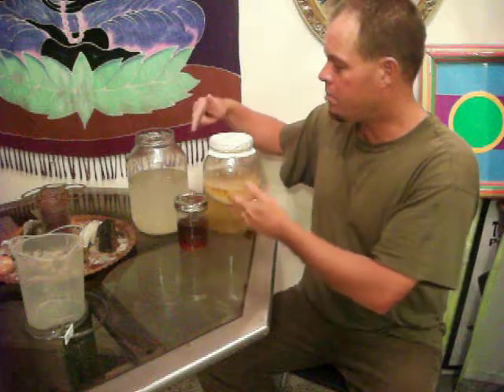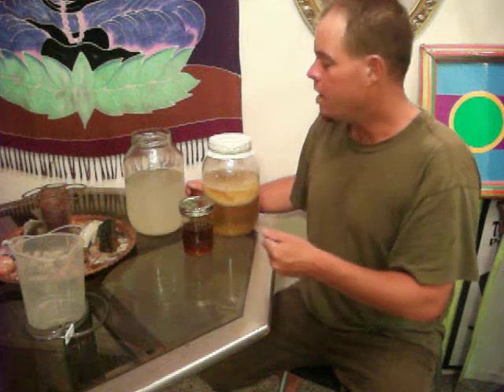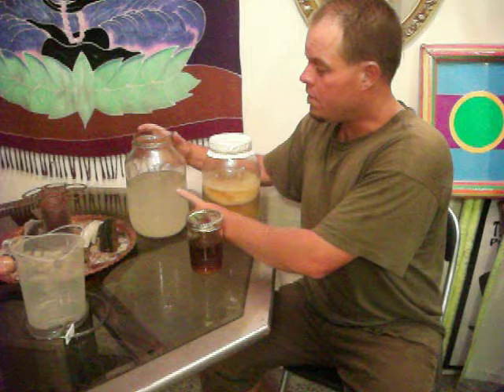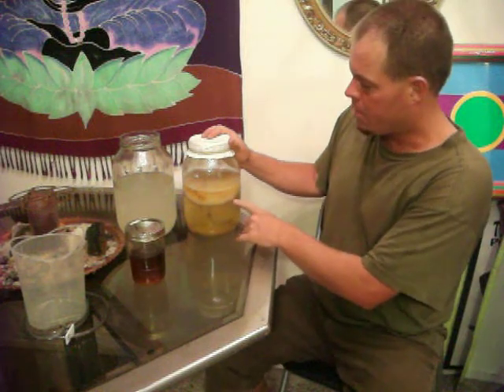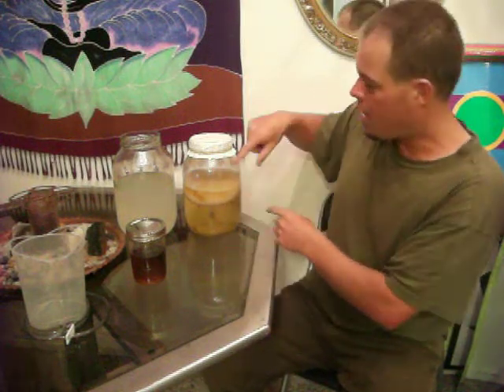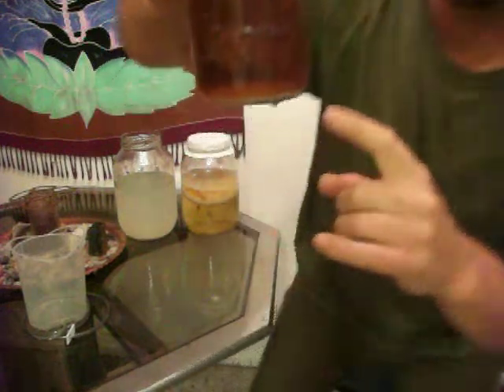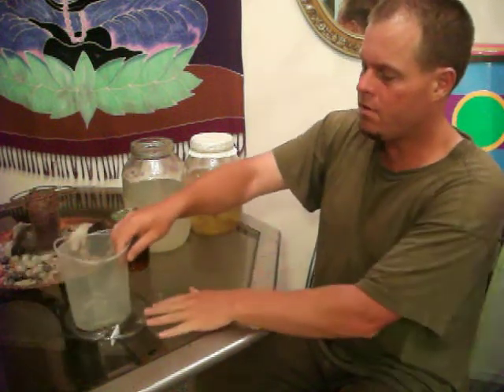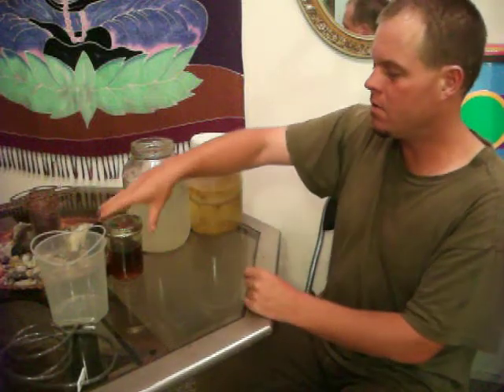♥ ♥ ♥ LIVER FLUSH MAN ♥ ♥ ♥ Facials | Enemas w/ Rejuvelac | Kombucha & Fermented Urine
PROBIOTIC - Facials, drinks & enemas with rejuvelac, kombucha and fermented urine for skin health.

Get healthy, glowing, vibrant clear skin by using natures top natural probiotic drinks. Probiotics contain friendly beneficial bacteria that supports healthy skin, immune system and intestinal tract. Apply these fermented drinks topically, orally and as an enema. Applying these friendly bacteria topically to the skin will create good skin collagen which promotes healthy glowing vibrant skin.

Drinking these probiotic drinks will also help to get healthy skin but the ultimate is performing enemas with these probiotic fermented drinks. The health of the intestinal tract is very connected to the health of the skin. These fermented drinks promote healthy intestinal flora which in turn supports the immune system. Over 80% of the immune system is located in the intestines so having a healthy intestinal tract will keep disease away including cancer. Candida and other unfriendly bacteria can increase the risk of disease and lead to an acidic body terrain. An acidic body also increases the chances of disease including cancer to spread much quicker. Enemas naturally flush candida from the intestinal tract. After releasing your enema into the toilet look for small to medium size soft white particles floating on or near the surface, these are candida bacteria. Flushing candida from your body will also help you to achieve healthy glowing vibrant skin.

If you regularly perform coffee enemas or do liver flushes it is imperative that you perform probiotic enemas such as these to maintain the health of the intestinal tract. Coffee enemas are acidic and can cause more candida and other unfriendly bacteria overgrowth. Liver flushes can also cause liver stones and gallstones to get stuck in the intestinal tract which can lead to intestinal disorders such as poor digestion, nutritional deficiencies, weight gain. diarrhea, constipation, auto immune disorders and even cancer. By reseeding the intestines with friendly beneficial bacteria such as these three probiotic drinks you will maintain the health of the intestinal tract and keep disease away.

Sincerely,
Jordan Blaikie | Liver Flush Man